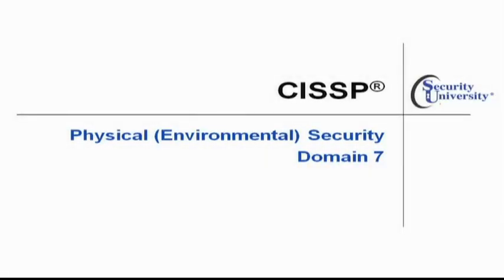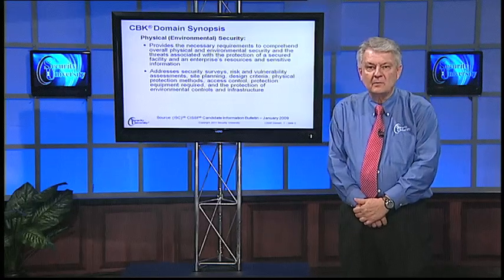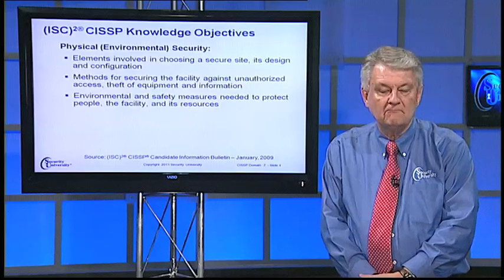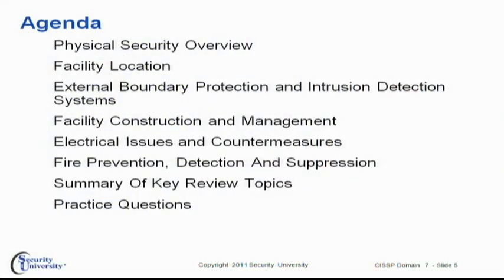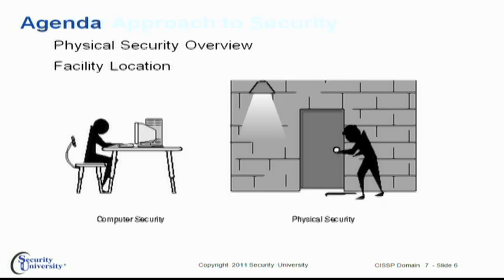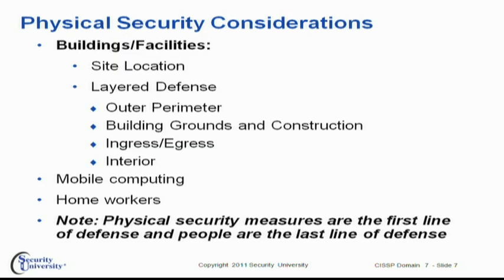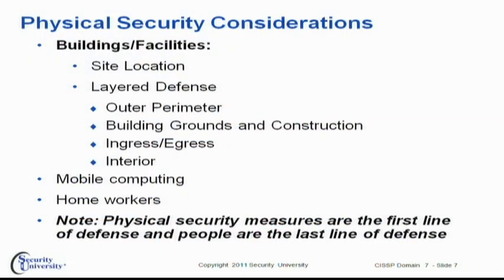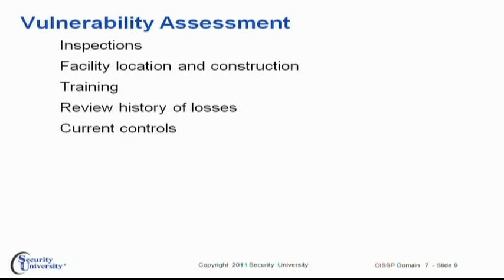Security University CISSP® Training Class - Domain 7